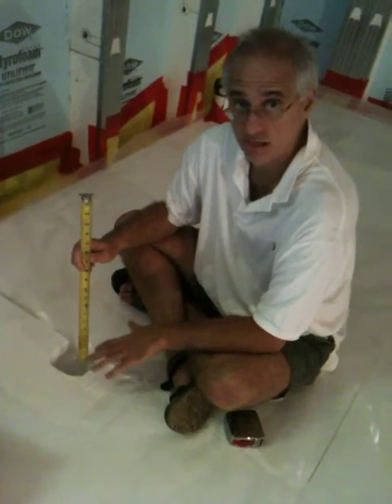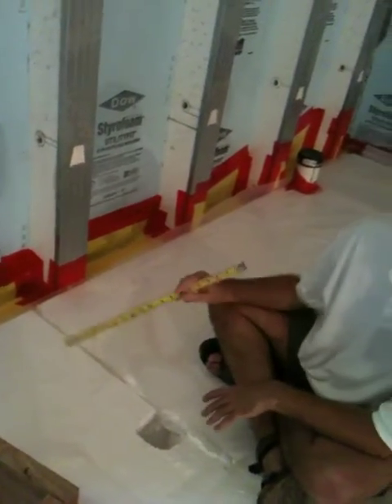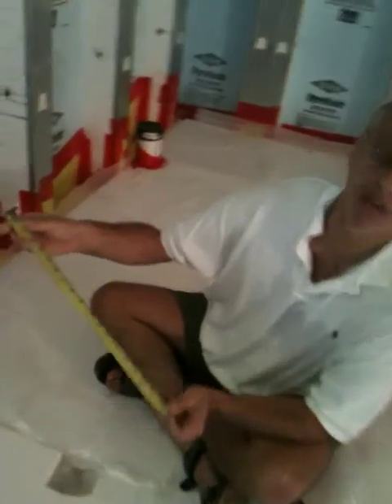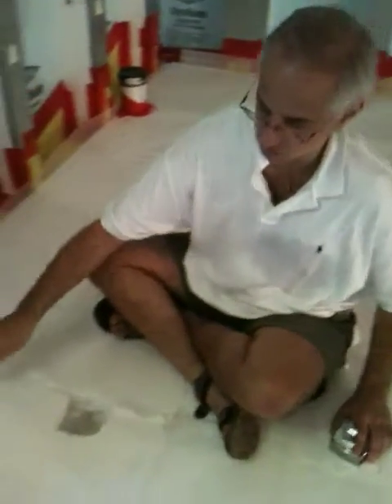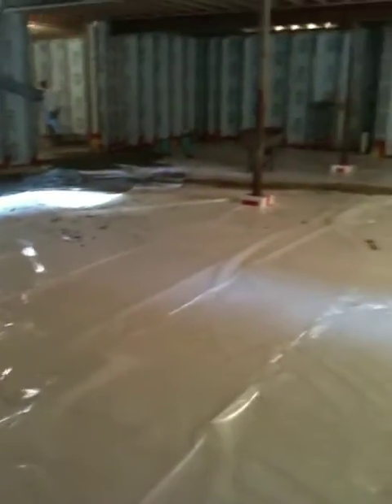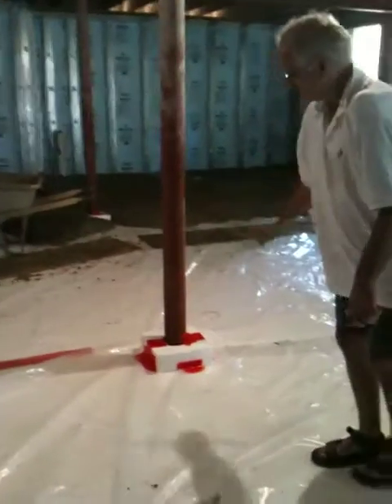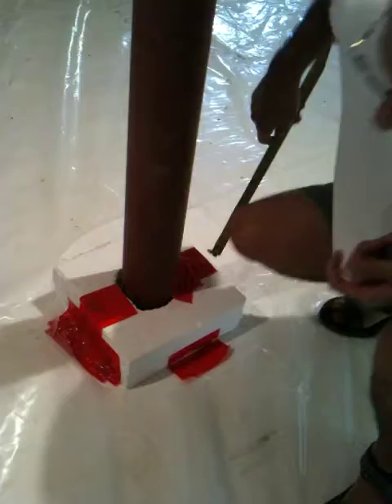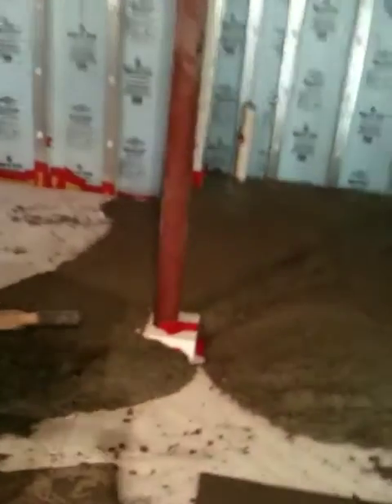Insulated Thermally Broken Floor Slab with Airtight Vapor Barrier for Passive House Foundations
With Passive House construction, it is essential to insulate and air-seal every wall dimension of the building envelope.  By insulating the concrete slab in our basement, we were able to eliminate heat loss through thermal bridging and convert the slab to a temperature moderating design element of our design.

Insulated Thermally Broken Concrete Floor Slab with Air Tight Vapor Barrier for Passive House Foundations